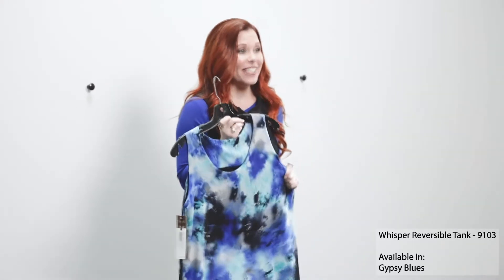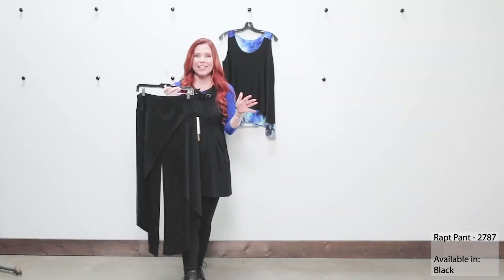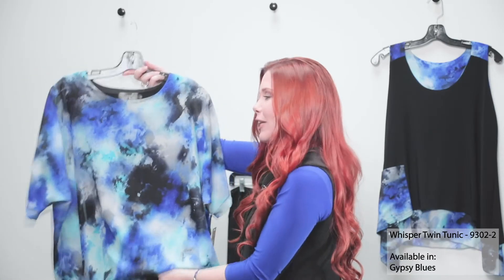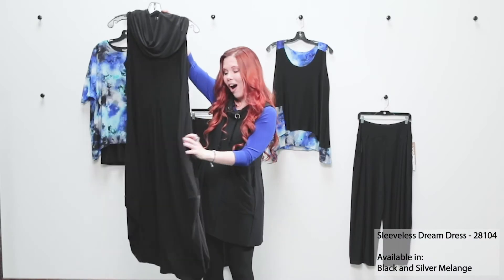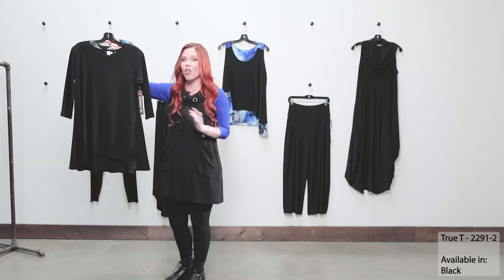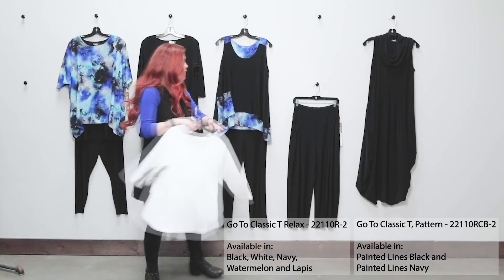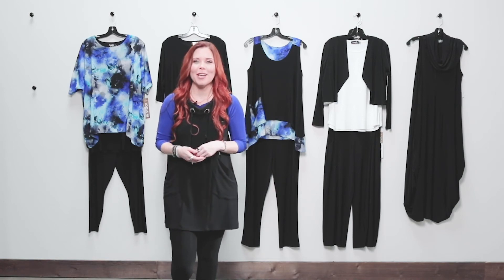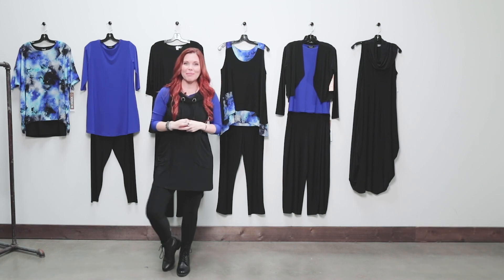Sympli Georgette Whisper Collection Full Video Details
Ideas on how to wear Sympli Georgette Whisper Collection. Customize your look.